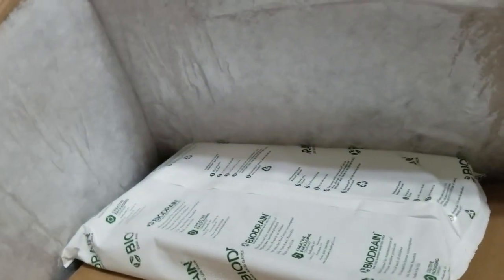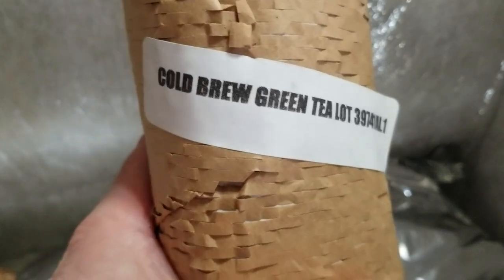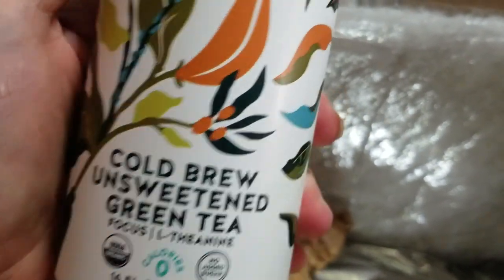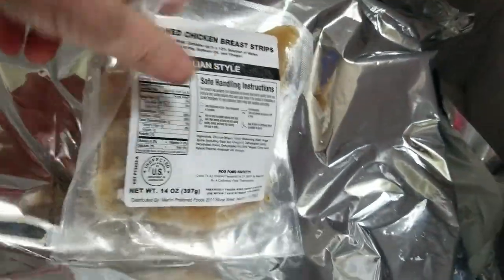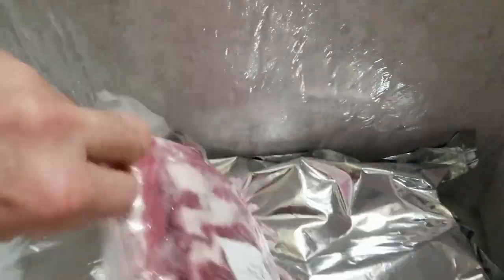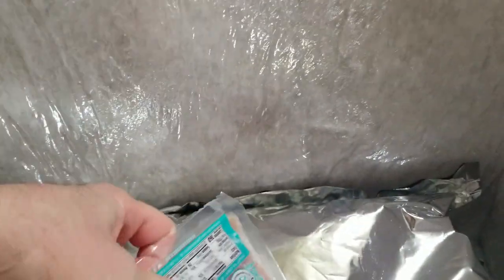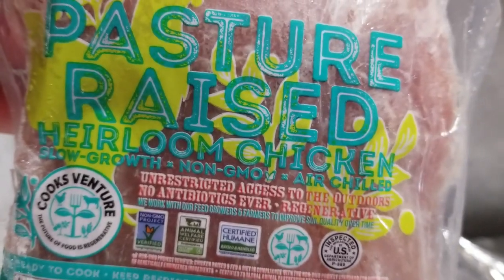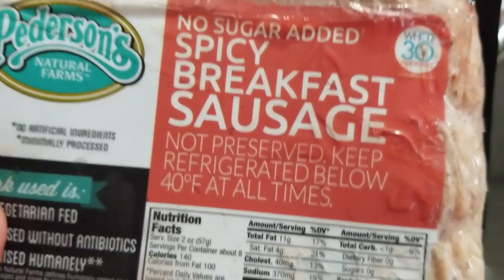Misfits Market | April 9th 2022 - BONUS Meat Unboxing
More info about Misfits Market

Misfits Market is dedicated to making affordable, high-quality food more accessible while helping break the cycle of food waste. We work directly with farmers and makers to rescue organic produce and other grocery items that might otherwise go to waste, then deliver them to your door—all while passing the savings on to you. Every Misfits Market box you order benefits farmers, helps prevent food waste, and ultimately helps save our environment.

Misfits Market Box
Use This Link And Get $10 Off